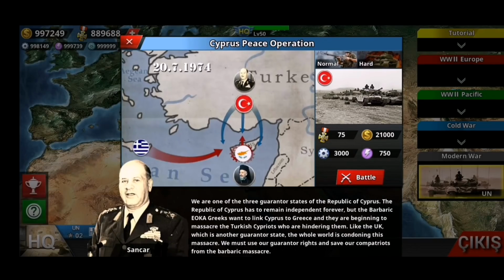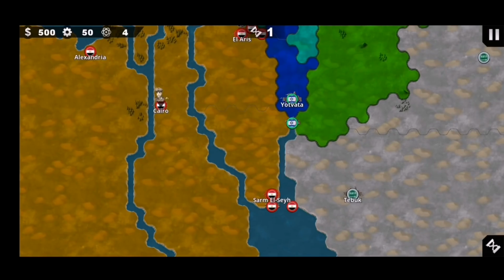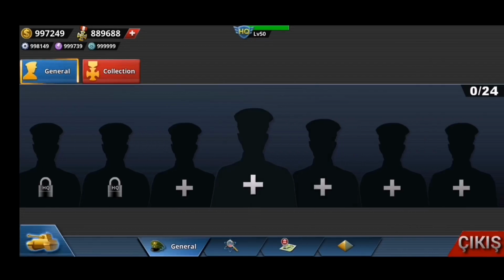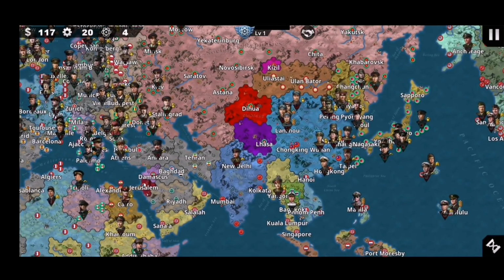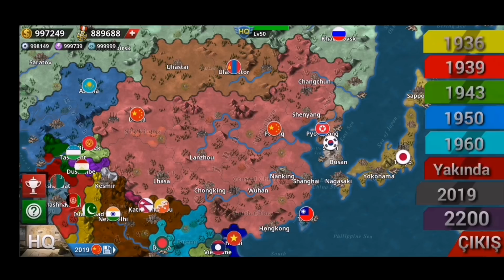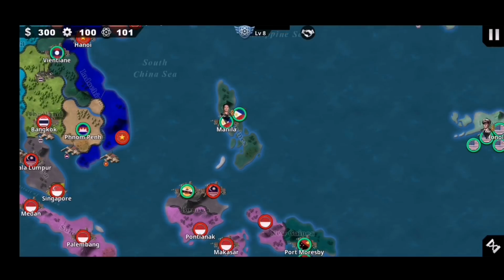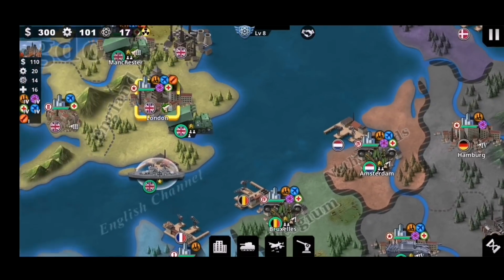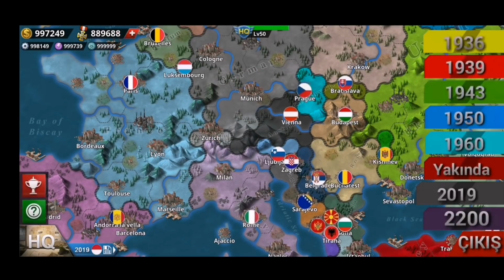Mod Review World Conqueror 4:2018 mod v1.5.0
Just wanted to share this mode to you guys

(I do not own this mod)